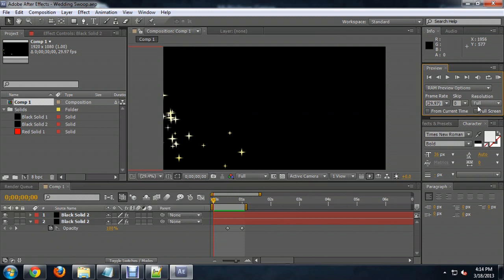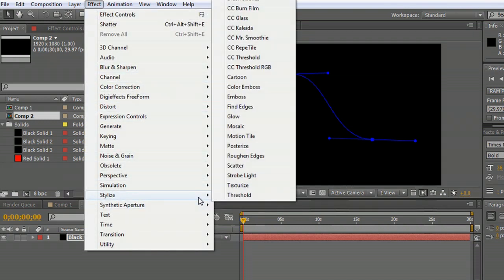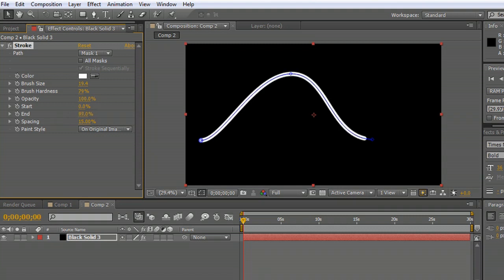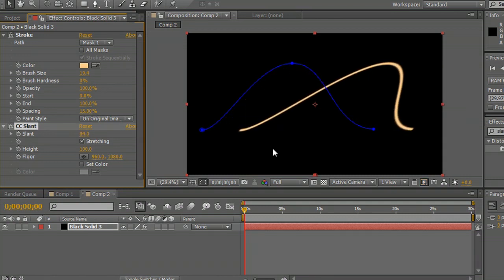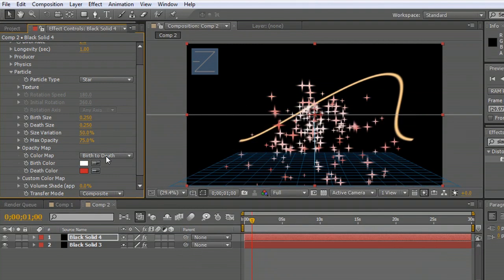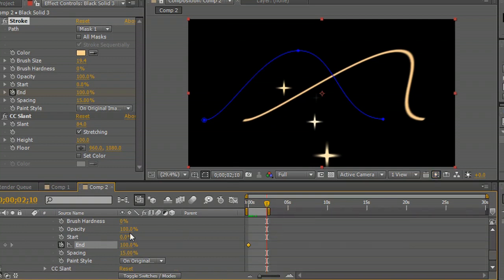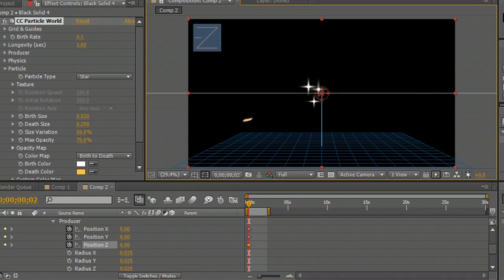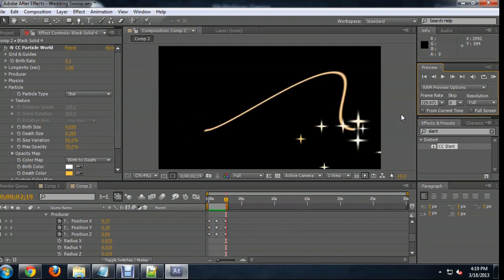Flourish Project for a Wedding in After Effects : After Effects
When working on a wedding presentation you always want to make things as bright and colorful as possible. Learn about a flourish project for a wedding in After Effects with help from an experienced computer professional in this free video clip.

Series Description: One of the most powerful editing tools on the planet remains Adobe's own After Effects. Get tips on getting the most out of After Effects with help from an experienced computer professional in this free video series.